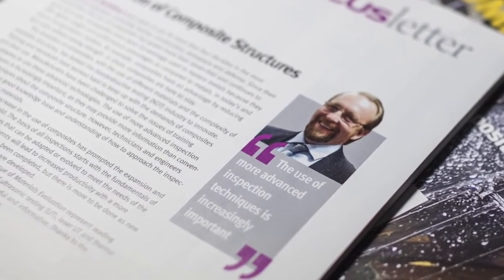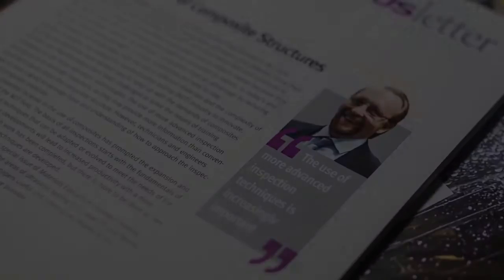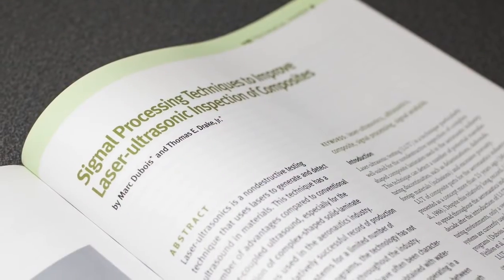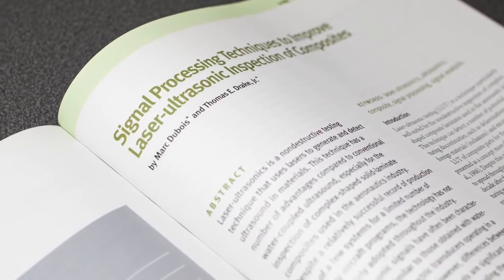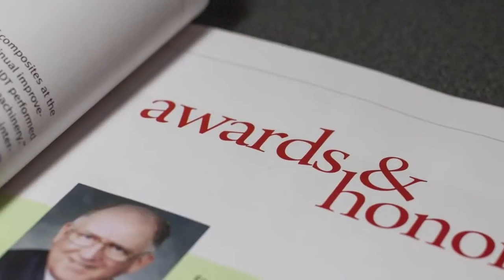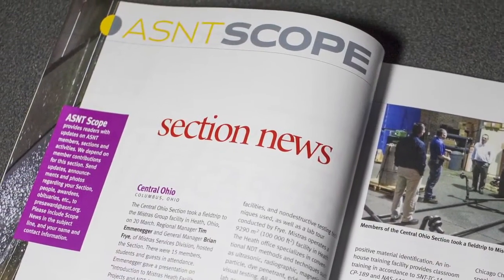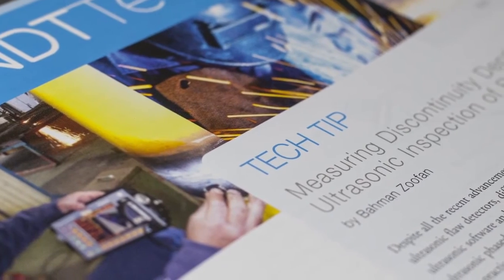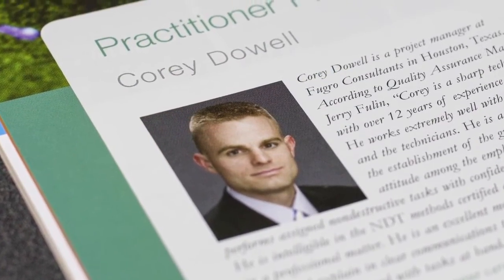NDT of Composites - Materials Evaluation/TNT Preview, July 2014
Nat Moes, Editor of Materials Evaluation talks about this month's issue of Materials evaluation, a tech focus issue on the important topic of the NDT of Composites. Special remarks from Technical Editor Tim Burkholder.

Toni Kervina, Editor of the NDT Technician (TNT) highlights some of the newest this month for TNT, including Tech Tips and discussion on practical training in NDT.